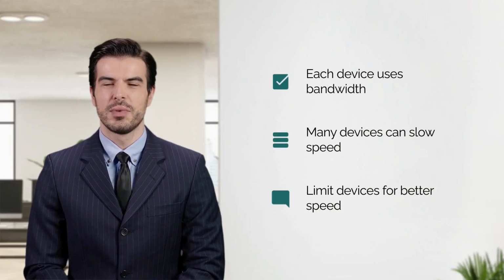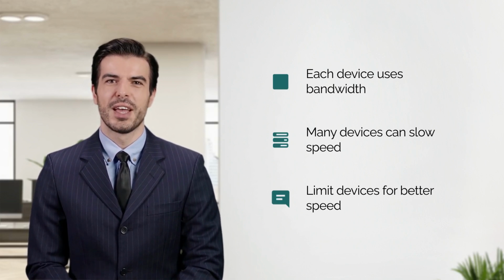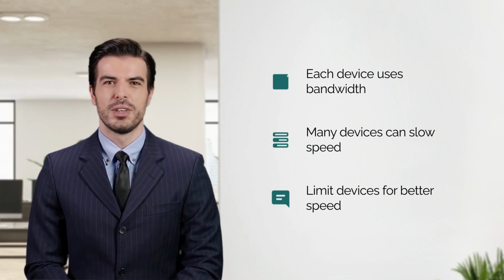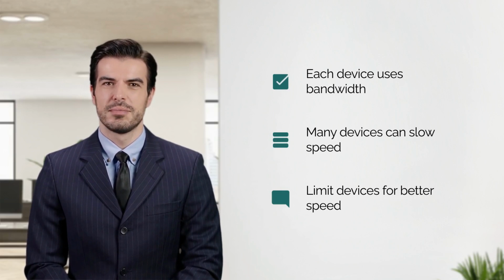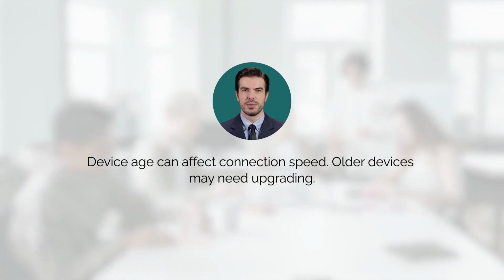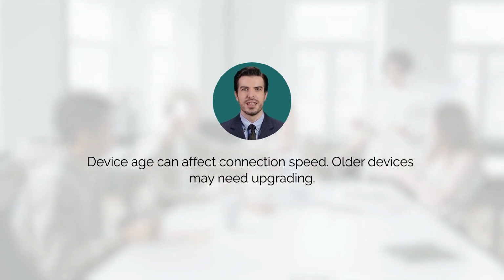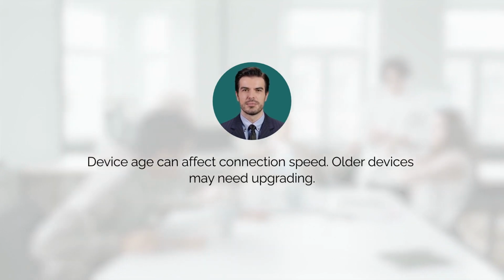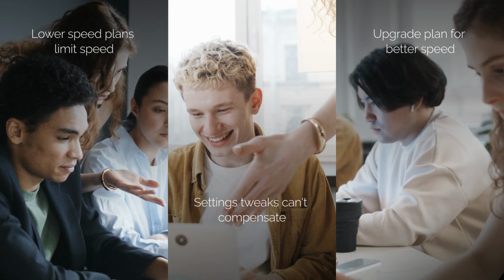Say Goodbye to Slow Internet: Easy Steps to Supercharge Your Network!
Hey there, tech enthusiasts! Daniel here, diving into the exhilarating world of networking where speed reigns supreme. Tired of the spinning wheel of doom on your videos? Frustrated by online games that feel like they're running in slow motion? I feel you, and I'm here to help.

In today's episode, we're unraveling the mysteries to ramp up your connection speed. 🌐

📍 Router Real Estate: It's not just about what you have, but where you put it. I'll show you how a simple change in your router’s location can make a world of difference.

📱 Device Dilemma: Too many gadgets hogging your bandwidth? I’ve got smart strategies to manage your devices for optimal speed.

🕰️ Tech Time-Travel: Are your older devices time-traveling from the dial-up era? Let's talk about when it's time to upgrade for speed.

💡 Plan Perfection: Lastly, we'll explore how your internet plan could be the secret culprit behind sluggish speeds.

Remember, it's not just about hitting a magic button. It's about strategic moves for a smoother, faster, and more reliable online experience. Join me in this tech adventure and let's make those laggy connections a thing of the past!